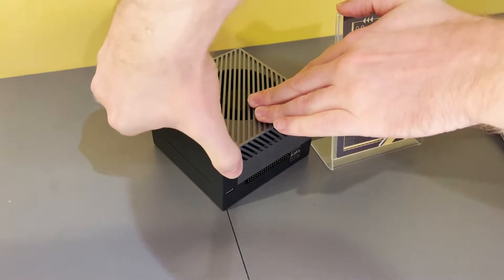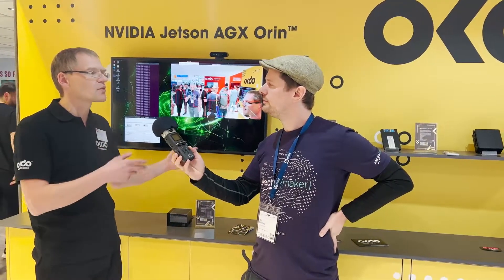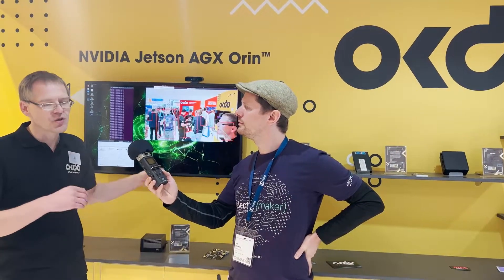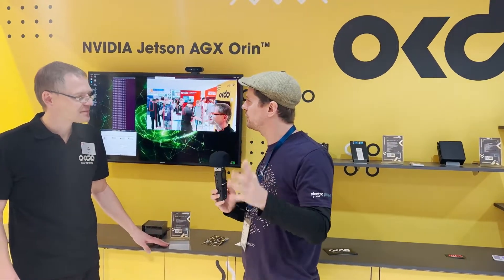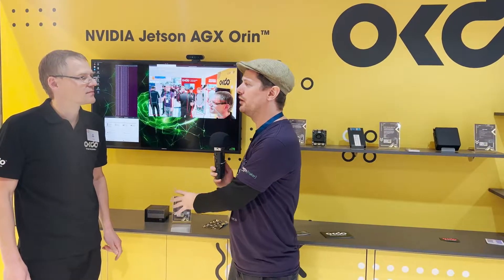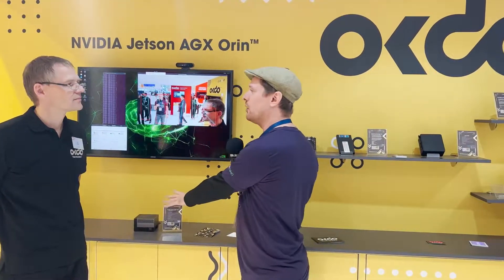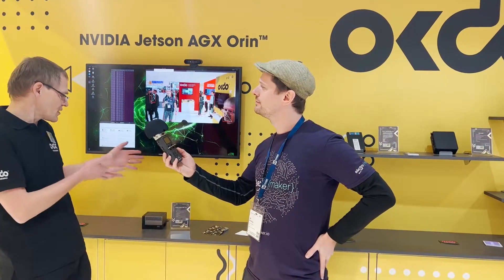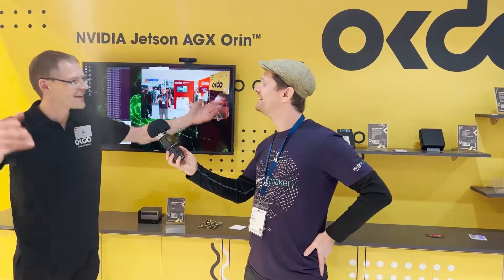Nvidia Jetson AGX Orin A.I Demo - Electronica 2022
The release of the Jetson AGX Orin, Nvidia's flagship powerhouse for AI, passed with a little less fanfare than previous AI-based single-board computers (SBCs). This seems odd because, on paper, it's the most powerful embedded AI board available. While the ~$2500 price will put some hobby buyers off, it's incredible to see this level of edge processing capability in such small form factors.

One interesting point Ole made that often gets overlooked is choosing the hardware required for any given task. The Orin is capable of bleeding edge, high-compute tasks and is perfect for pushing the boundaries. However, it can also scale down the power to mimic hardware with lower throughput. This is perfect for finalizing an idea, then optimizing it based on the hardware budget.

If you are learning Embedded AI for computer vision, robotics, or consumer products, you will likely end up with custom hardware based on your needs. The Nvidia Jetson AGX Orin looks like the perfect one-stop shop to develop prototypes of any scale.

Game development requires a top-of-the-line computer, even though end users can scale graphics on releases to reflect previous-generation hardware. Edge AI had yet to have a one-stop shop like this before. Now it does.

Another point of notice, in these strange times, is availability. As we write this, we have plenty of Jetson AGX Orin dev kits in stock:

▬ Support us! ▬▬▬▬▬▬▬▬▬▬